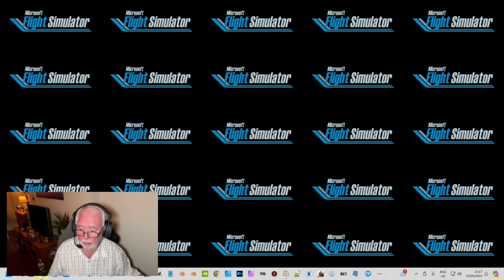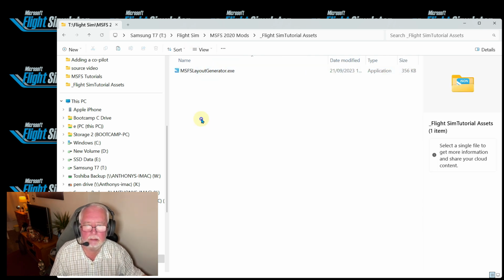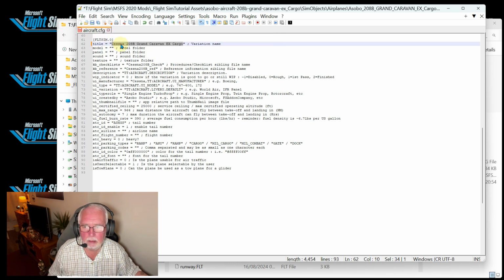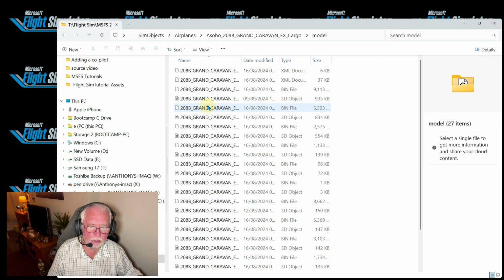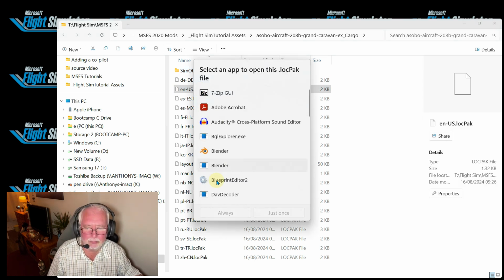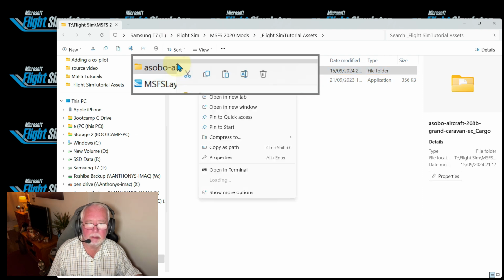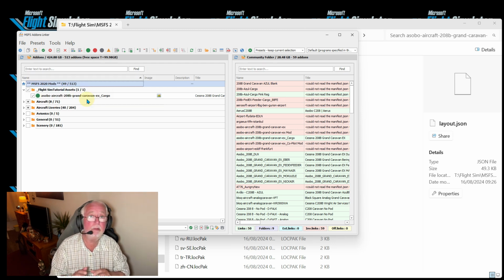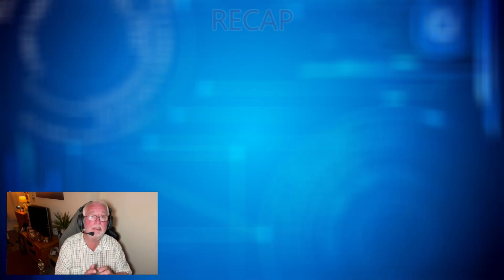Duplicating an aircraft in MSFS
In this video we create a duplicate of an existing aircraft.